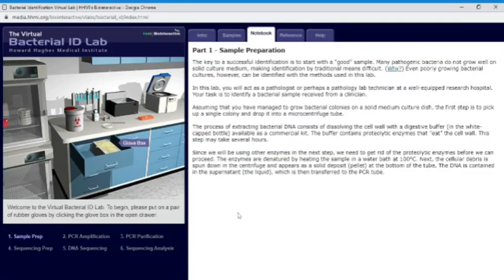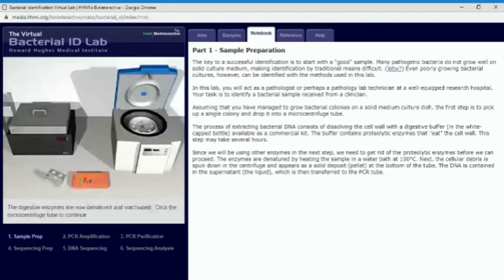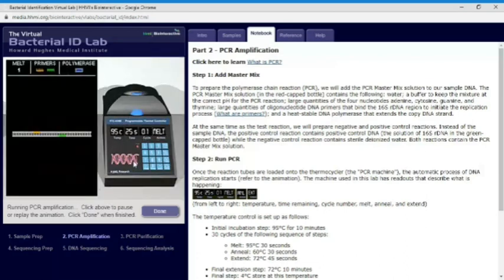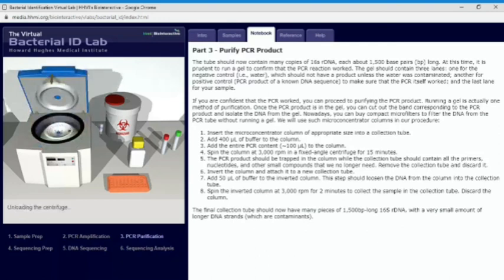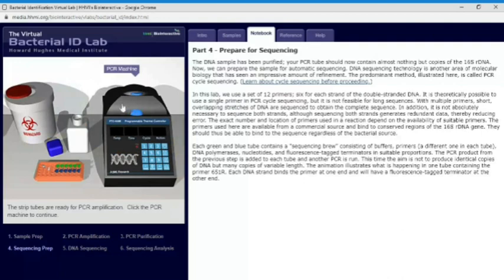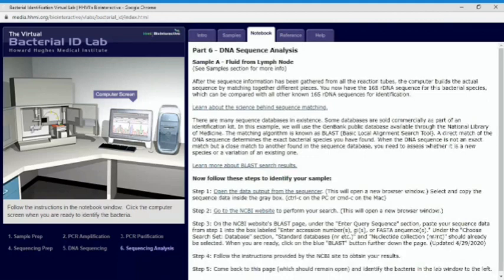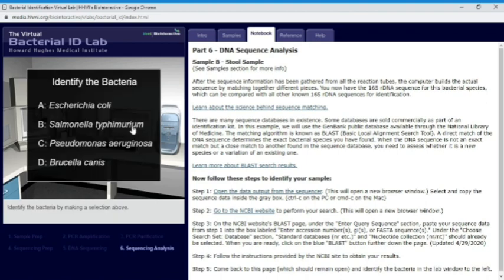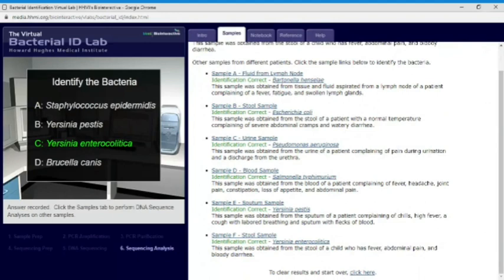March 26, 2021